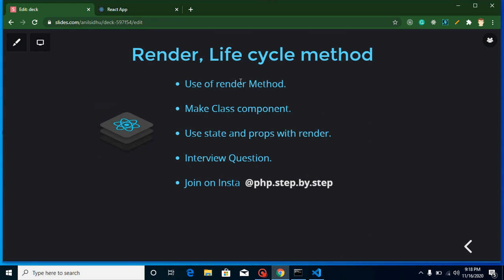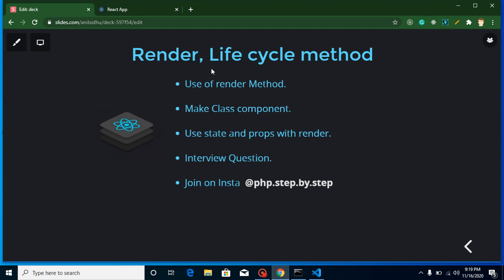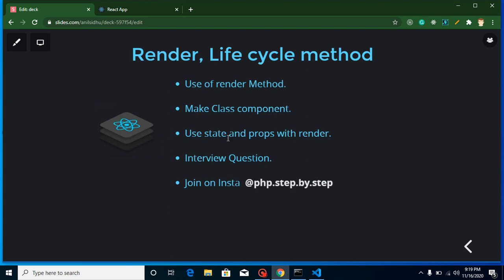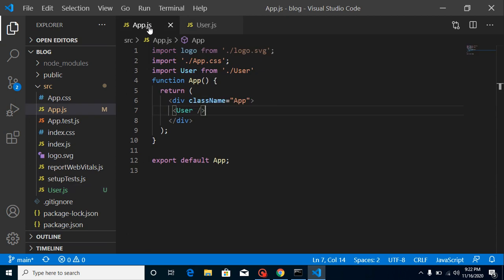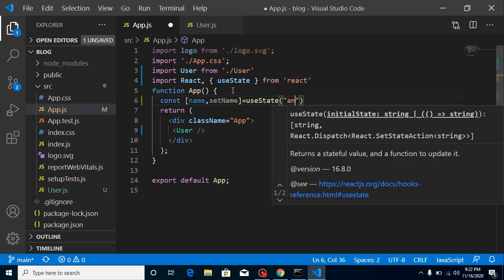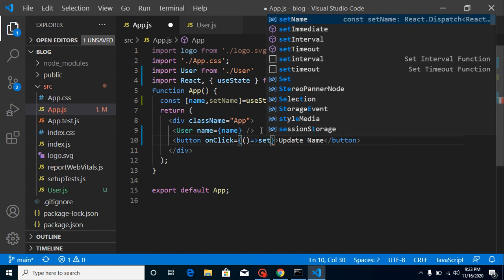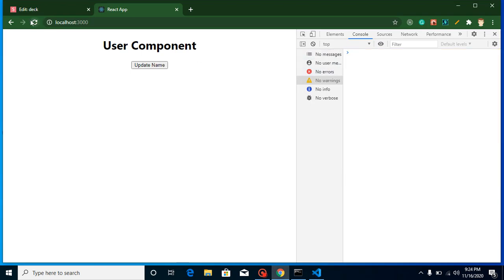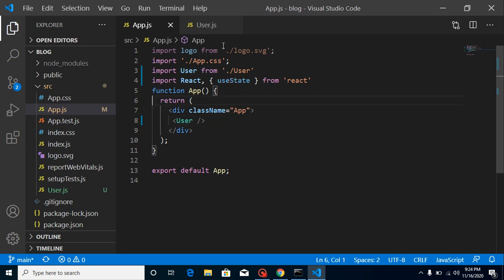React tutorial for beginners #23 Render | First life cycle method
In this react js tutorial for beginners series we learn the render life cycle method react js which is very important method in react class component. This video is made by anil Sidhu in the English Language.

Constructor Life Cycle Method
what we can do in this life cycle method?
Interview Question.